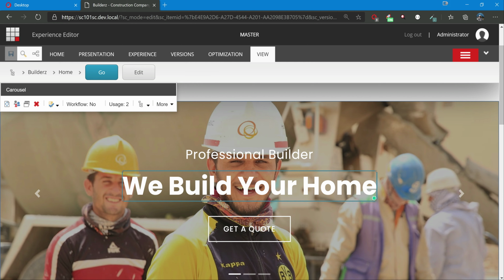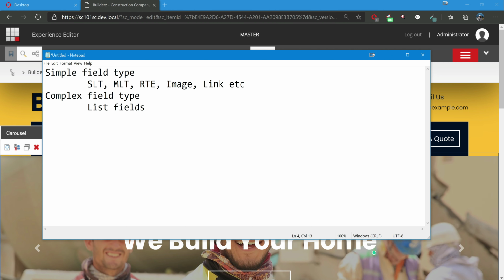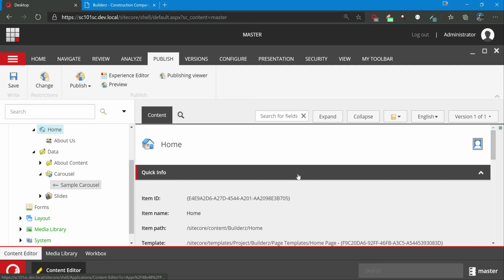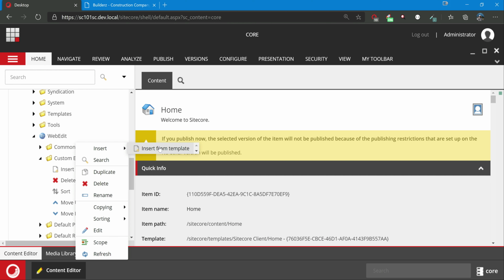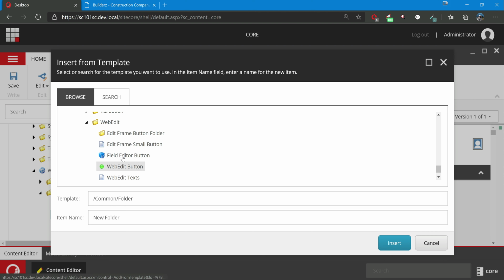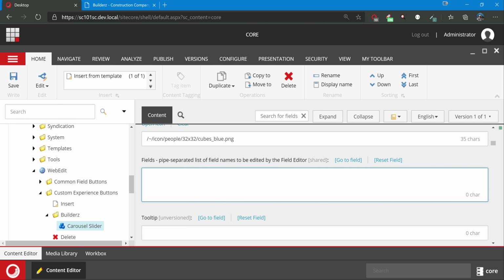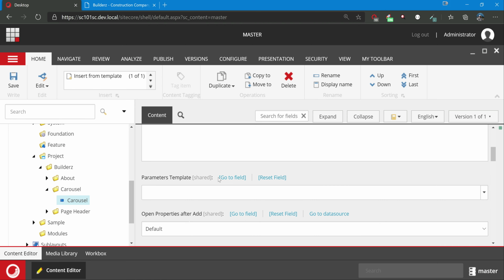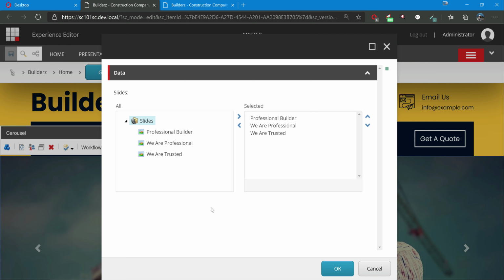Part 17: Steps to create a Field editor button